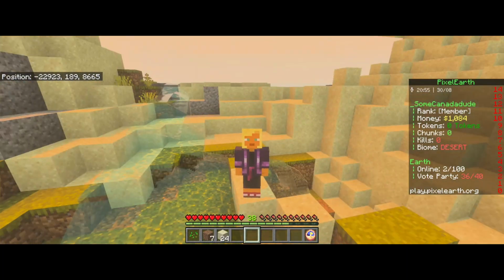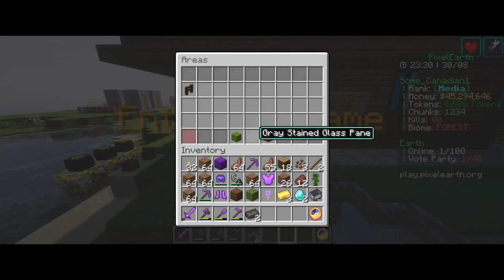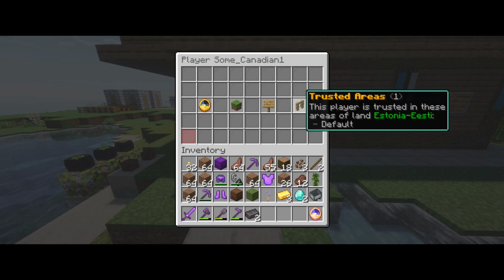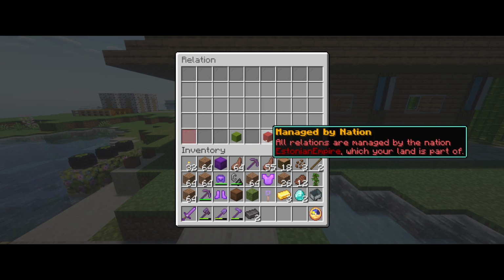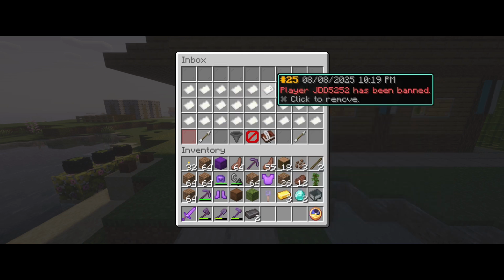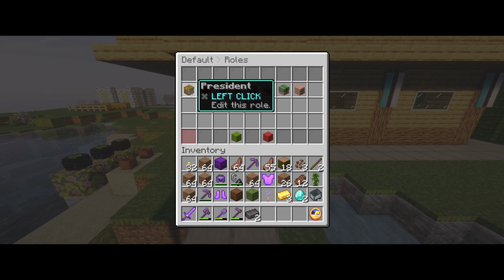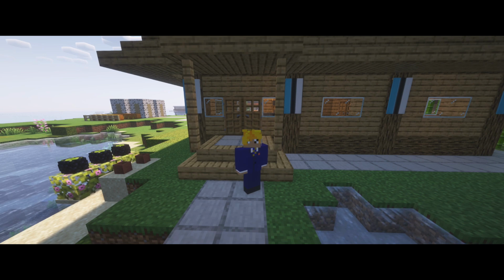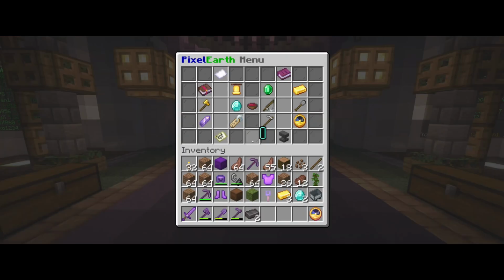Pixel Earth SMP Episode 2 : Claims & Basics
Episode 2 of the Pixelearth SMP Tutorial Series